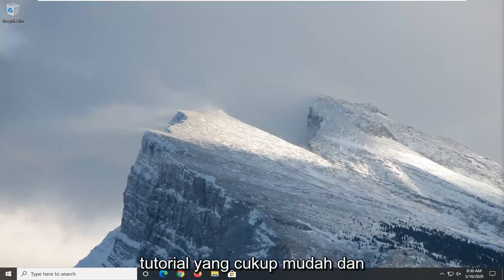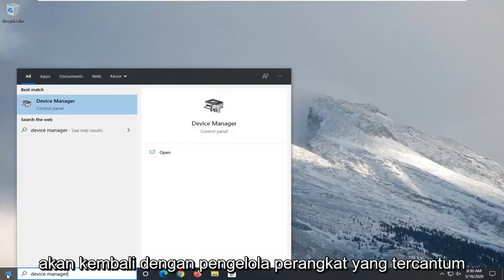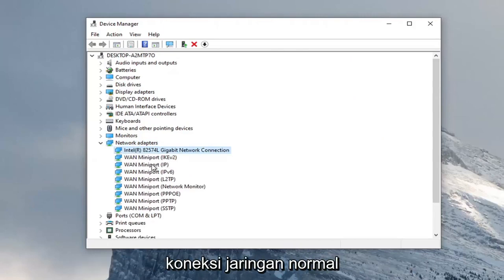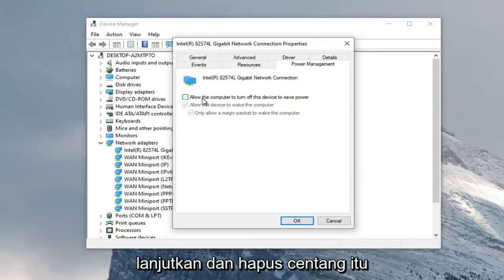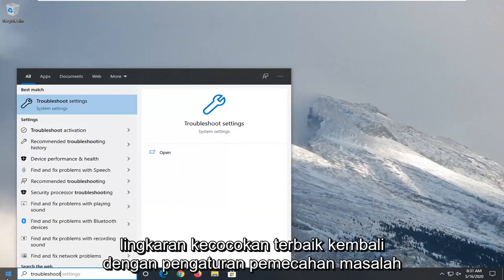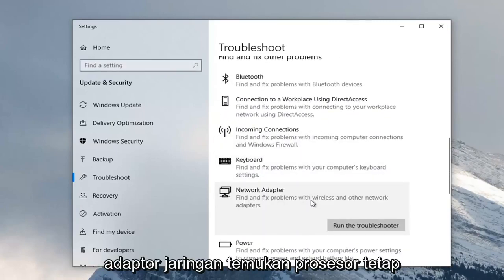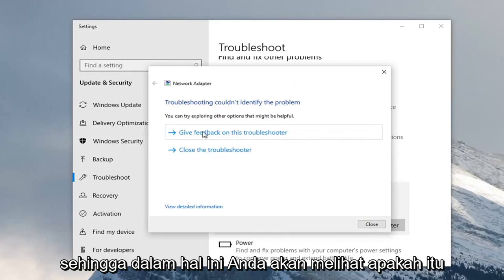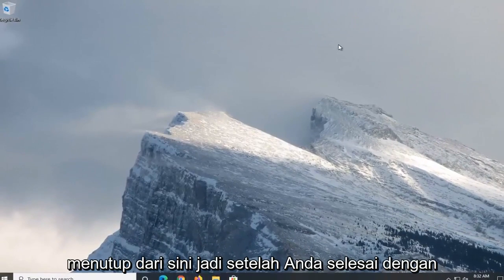Mode pesawat terus hidup dan mati di Windows 10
Mode Pesawat Terus Hidup dan Mati di Windows 10 [Tutorial]

Mode pesawat adalah fitur yang memberi Anda cara cepat untuk mematikan semua komunikasi nirkabel di PC Anda. Sesuai dengan namanya, ini sangat berguna saat Anda berada di pesawat terbang. Komunikasi nirkabel mencakup Wi-Fi, seluler (broadband seluler), Bluetooth, GPS atau GNSS, komunikasi jarak dekat (NFC), dan semua jenis komunikasi nirkabel lainnya.

Jika mode Pesawat Windows 10 Anda terus-menerus hidup dan mati, maka posting ini akan membantu Anda memperbaiki masalah. Itu bisa terjadi setelah pembaruan Fitur Windows 10, atau bisa juga karena masalah Manajemen Daya atau adaptor Jaringan. Ikuti tips ini untuk memperbaiki masalah mode Pesawat.

Bahkan jika PC Anda memiliki sakelar perangkat keras untuk mode pesawat, disarankan untuk menggunakan langkah-langkah berikut sebagai gantinya. Beberapa sakelar perangkat keras mungkin mematikan koneksi nirkabel Anda dengan cara yang memungkinkan aplikasi tertentu menghidupkan kembali koneksi tanpa memberi tahu Anda.

Setelah Anda mengetuk atau mengeklik sakelar untuk mengaktifkan atau menonaktifkan mode Pesawat, PC Anda memerlukan waktu beberapa detik untuk mengaktifkan atau menonaktifkan setiap perangkat nirkabel. Jika Anda mengaktifkan dan menonaktifkan mode Pesawat terlalu cepat, atau jika Anda mengaktifkan mode Pesawat dan kemudian mematikan PC sebelum PC Anda dapat menghidupkan atau mematikan perangkat nirkabel Anda, pengaturan perangkat nirkabel Anda mungkin tidak sinkron dengan mode Pesawat pengaturan.